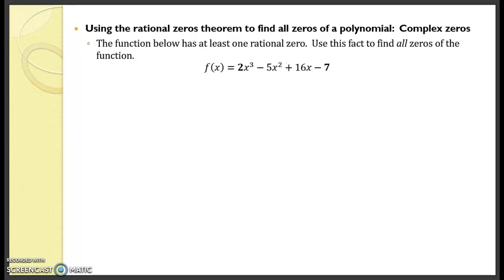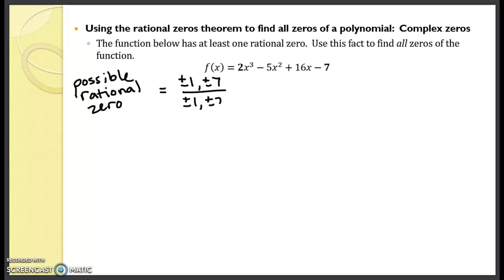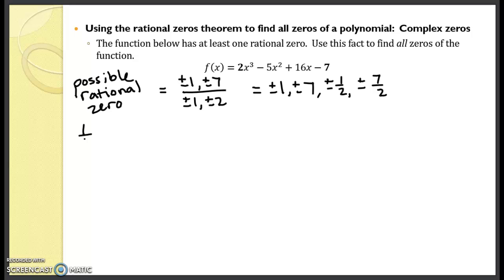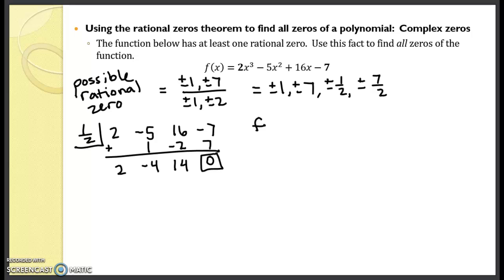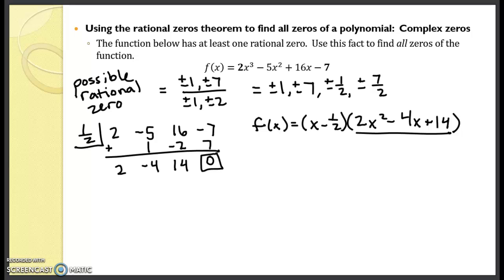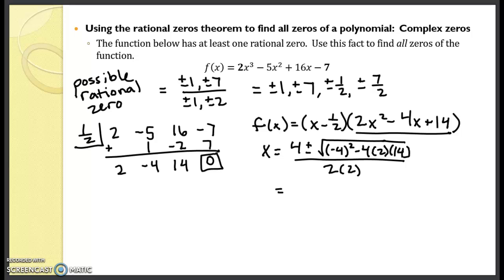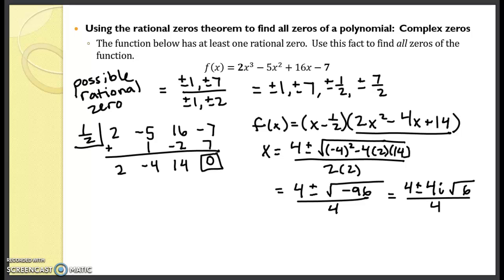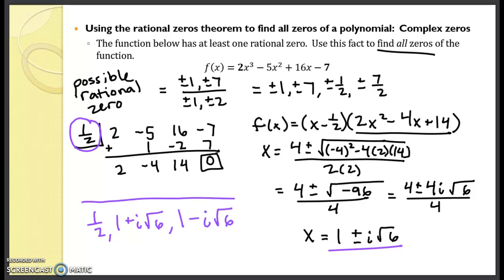Using the rational zeros theorem to find all zeros of a polynomial: Complex zeros